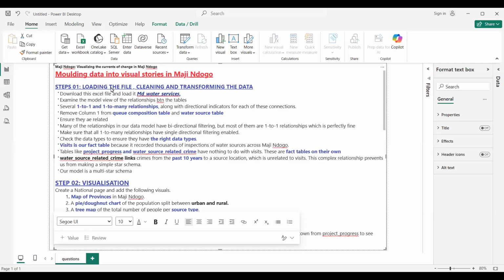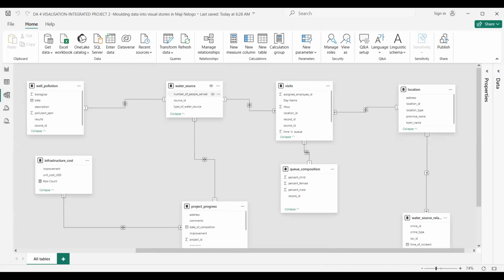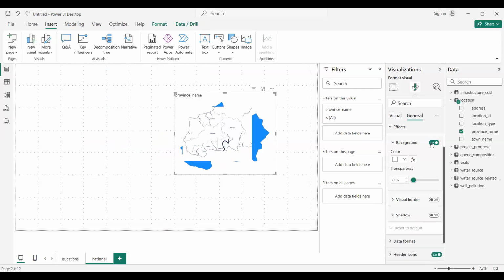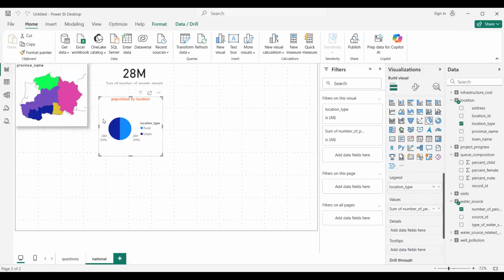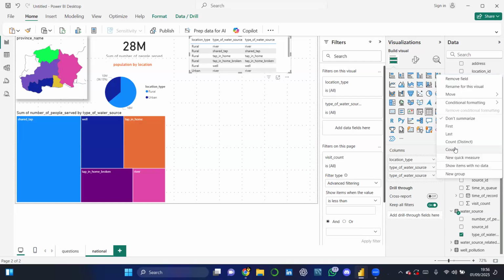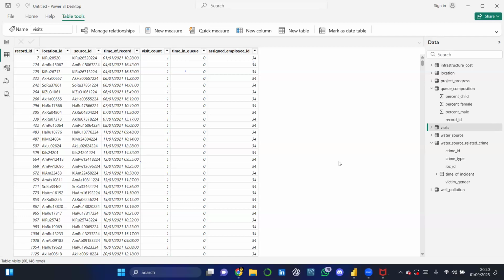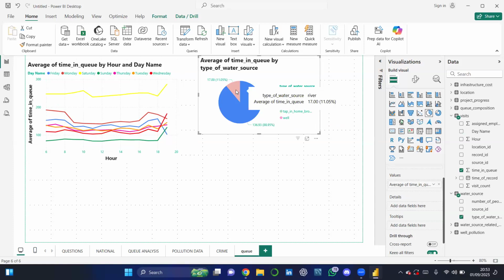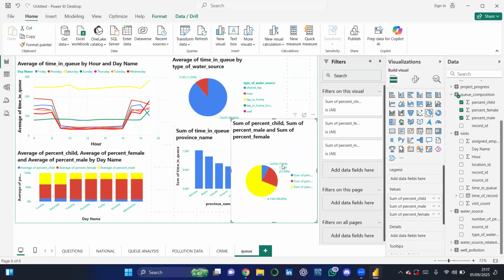ALX POWERBI PART 2 - INTEGRATED PROJECT - Moulding data into visual stories in Maji Ndogo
In this insightful video, we focus on transforming raw data from the Maji Ndogo project into compelling visual narratives using Power BI.
Learn how to clean, shape, and design interactive dashboards that bring data stories to life, helping stakeholders understand key insights and make informed decisions.

Key highlights include:

Data preparation and transformation techniques

Creating visually engaging charts and graphs

Best practices for dashboard layout and design

Turning complex datasets into easy-to-understand visuals

Enhancing data storytelling for community impact

Perfect for data analysts, Power BI learners, and ALX Integrated Project participants eager to sharpen their data visualization skills.